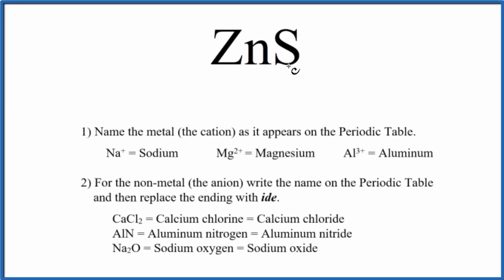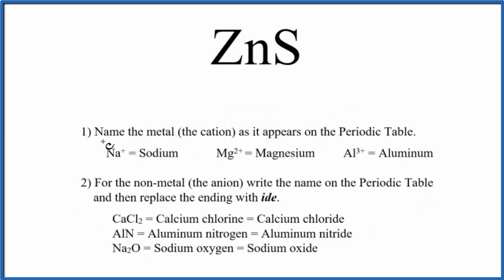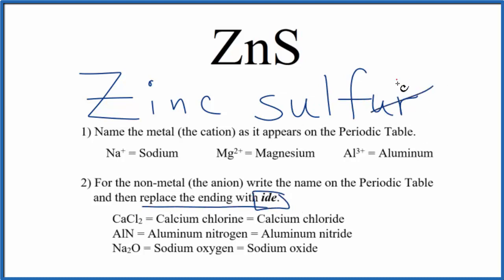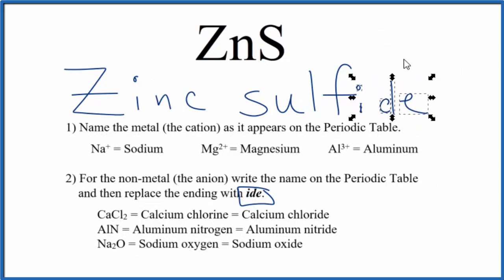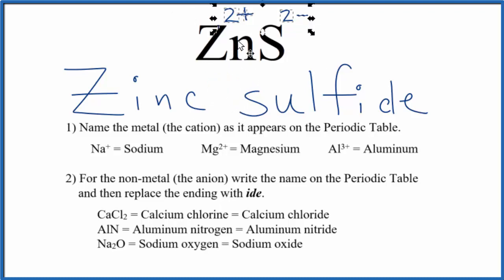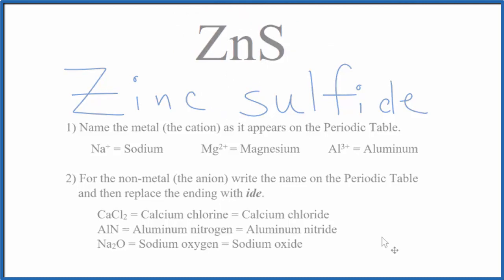How to Write the Name for ZnS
In this video we'll write the correct name for ZnS. To write the name for ZnS we’ll use the Periodic Table and follow some simple rules.

1) Name the metal (the cation) as it appears on the Periodic Table.

2)For the non-metal (the anion) write the name on the Periodic Table and then replace the ending with ide.
For a complete tutorial on naming and formula writing for compounds, like Zinc sulfide and more, visit: